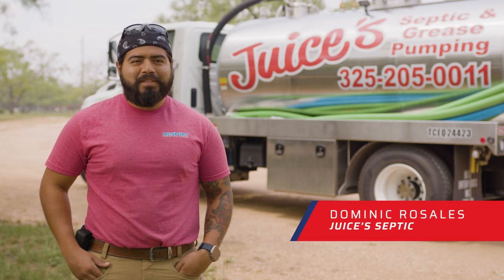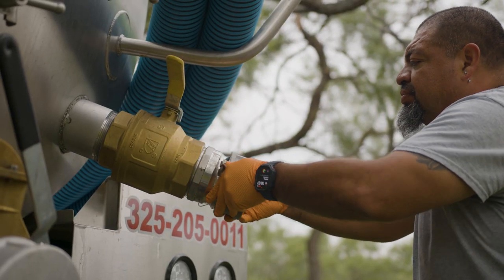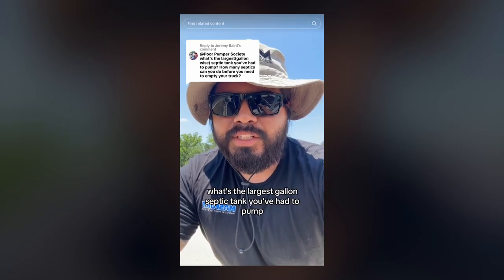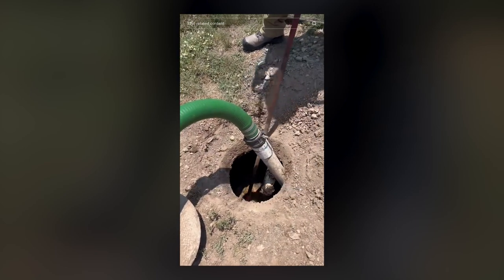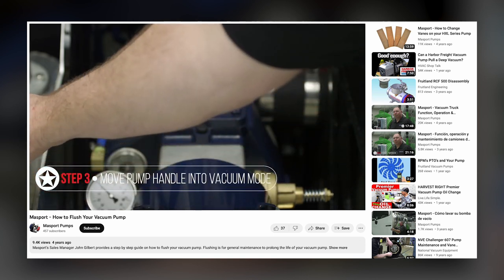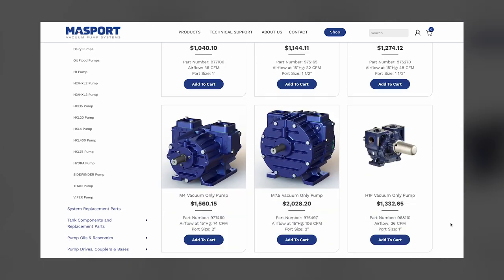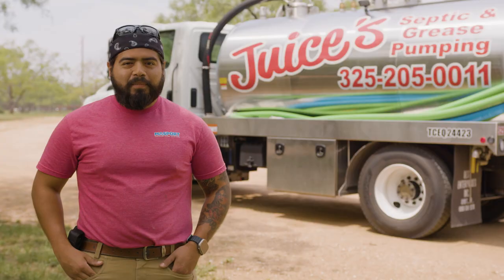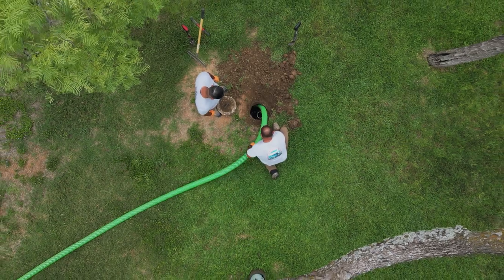Masport + Juice's Septic - Dominic Rosales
We are so lucky to be able to work with such hardworking and passionate individuals in the vacuum pumping industry.

We had the pleasure of visiting with Dominic Rosales (creator of the@PoorPumperSociety) with Juice's Septic, to learn more about the family business and why they choose to work with Masport.

Thank you for having us on your team 💙